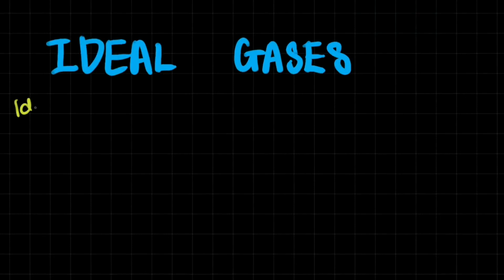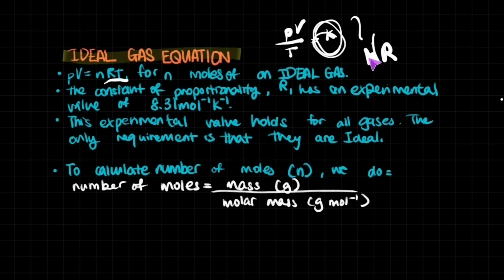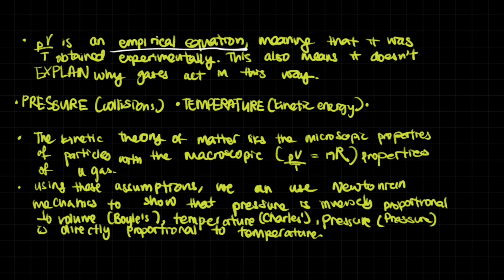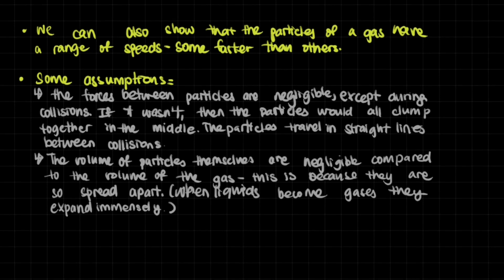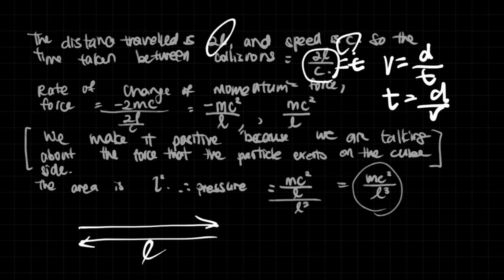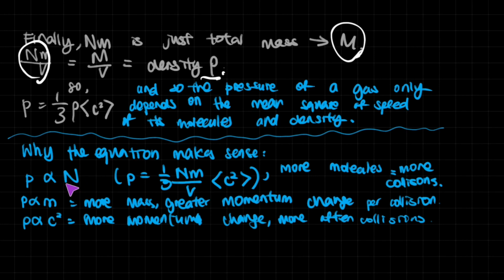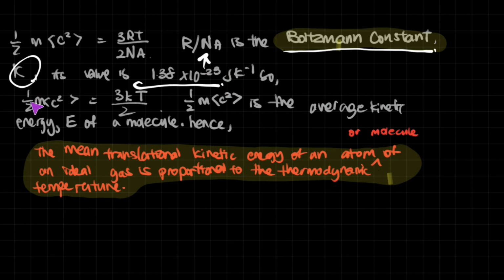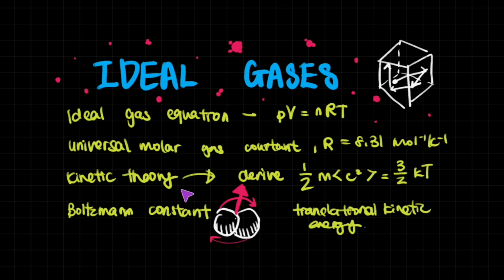Ideal Gases & Deriving the Ideal Gas Equation- A Level Thermal Physics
This video is about the ideal gases part of the A Level Thermal Physics syllabus. This is also suitable for IB Physics, JEE Physics and other physics exams of this level: around Year 12 Physics.

We in this video first talk about what ideal gases are: they are gases that follow the proportionality equation.
Then we talk about the ideal gas equation: this is pV=nRT and we talk about the constant of proportionality.
We also talk about what moles are.
We then talk about the kinetic model of matter to connect the microscopic newtonian motion of small molecules and link it to the macroscopic properties of samples of gas.
We microscopically calculate the pressure of a gas: we end up with the equation p=mc^2/l^3
which can also be written as p= 1/3 p (c^2). and finally we come up with 1/2mv^2 = 3/2 kT
The Boltzmann constant (k) is then introduced and explained.
The mean translational kinetic energy is also touched on and how it is proportional to the thermodynamic temperature of the gas sample.